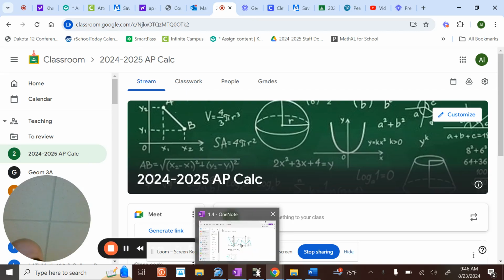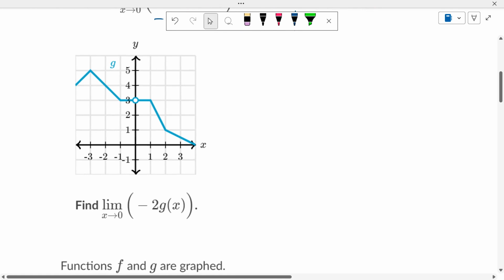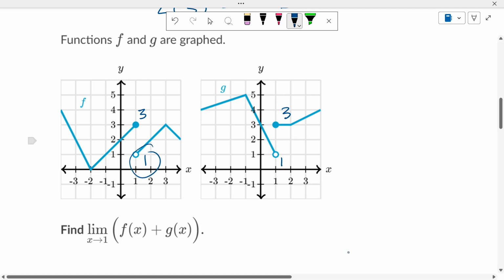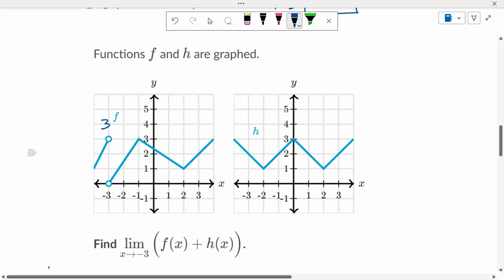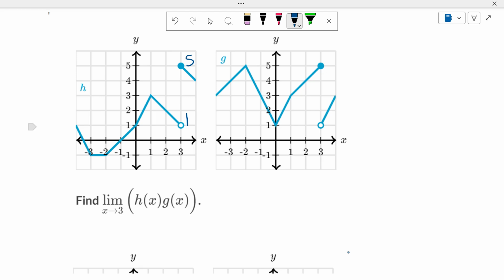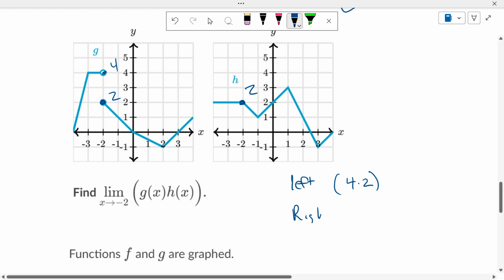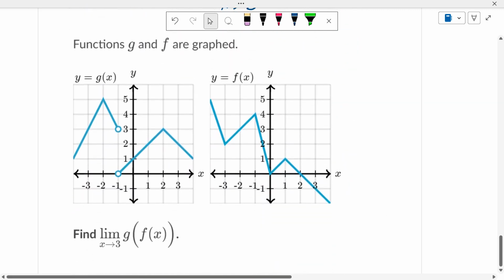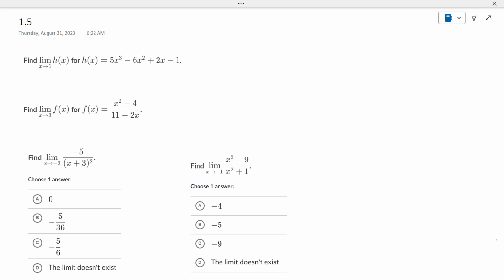2024 2025 AP Calc 1.4